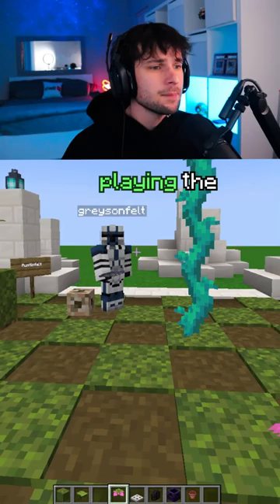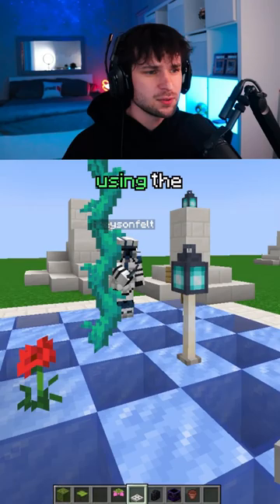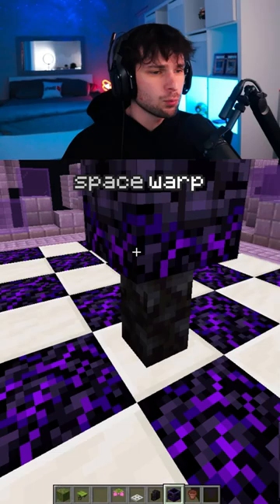High Wood in Block Battles